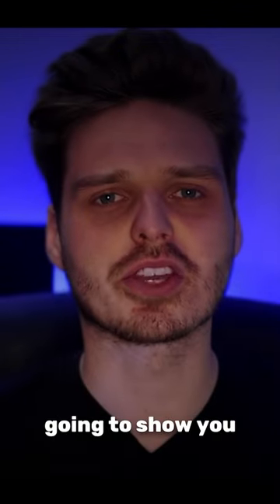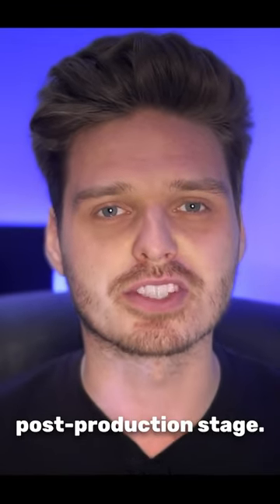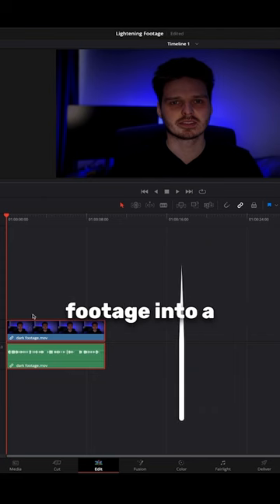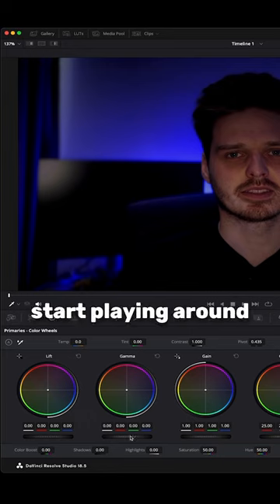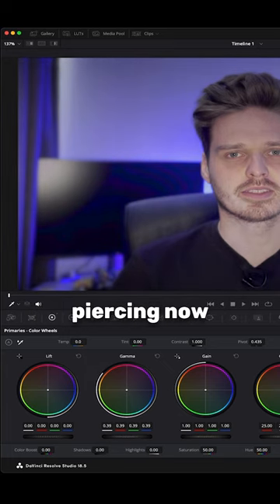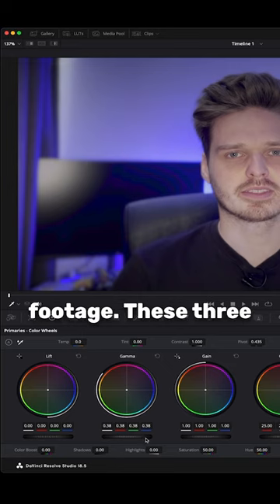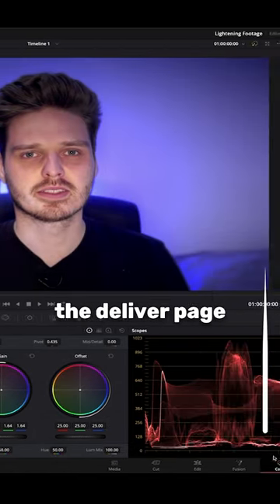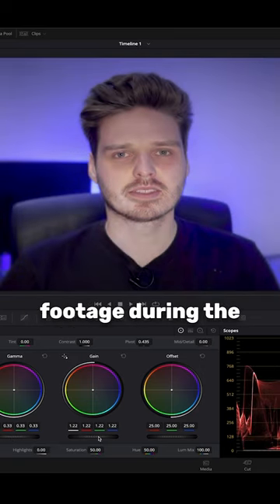Brighten dark videos in seconds! 🌟 Watch our tutorial to make your footage pop!